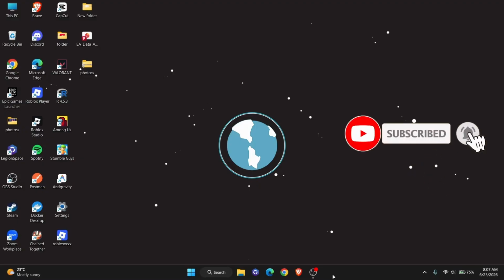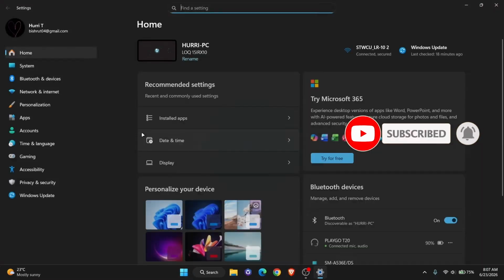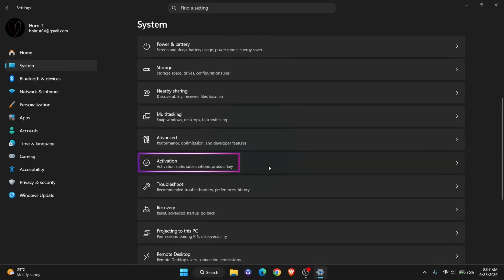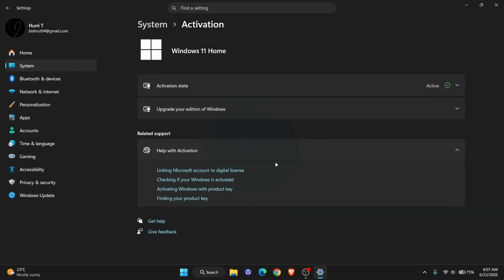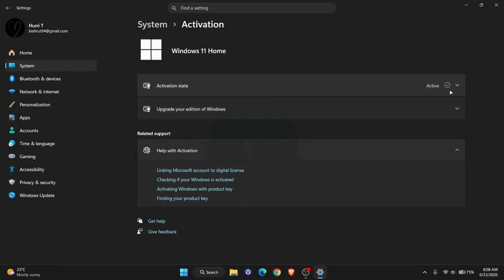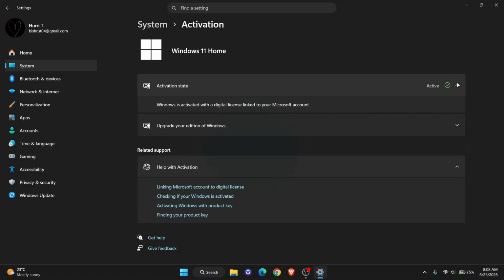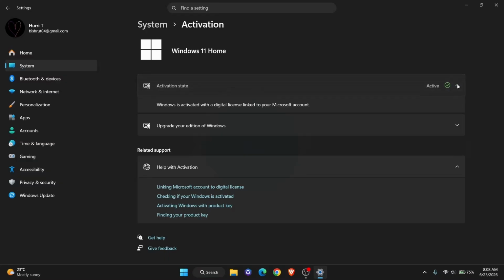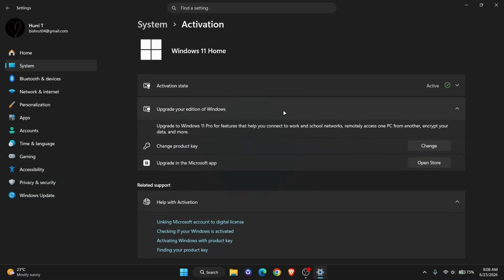How To Check Windows Activation Status ?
Hello Guys,

How To Check Windows Activation Status ?: Welcome to our step-by-step guide on "How To Check Windows Activation Status!" If you want to know whether your Windows 10 or Windows 11 is properly activated, this video is for you. In this tutorial, we’ll show you how to check Windows activation status, verify if your copy of Windows is genuine, and find activation details using system settings and command methods. Whether you're troubleshooting activation issues or just confirming your license, these simple steps will help you quickly check your Windows activation status on PC or laptop.

In this video, we will show:
How to see if Windows is activated or not
How to check Windows 10 activation status
How to check Windows 11 activation status
How to verify Windows license on PC

What you'll learn:
How do I check if Windows is activated?
Where to find Windows activation status in settings?
How to check Windows license key status?
What does Windows activation status mean?
How to fix Windows not activated issue?